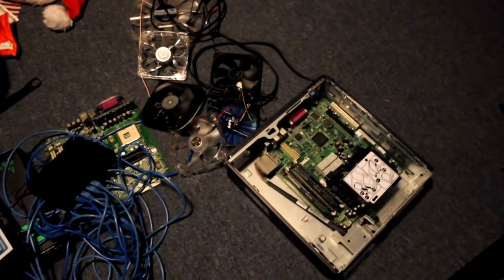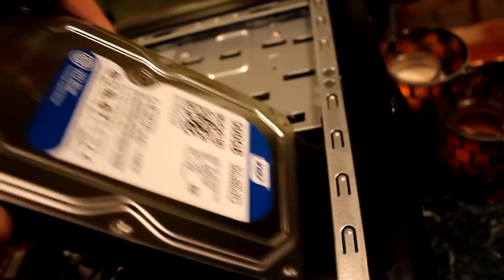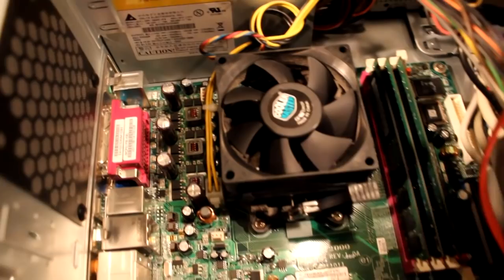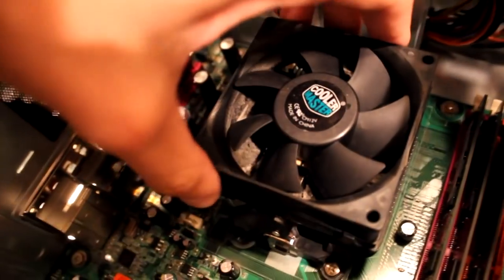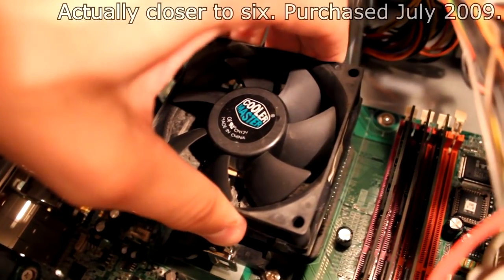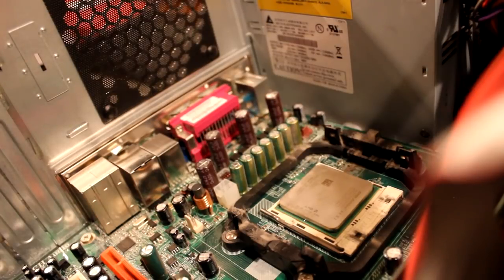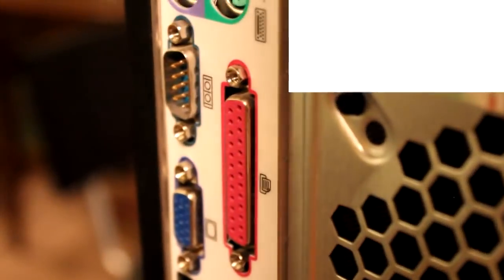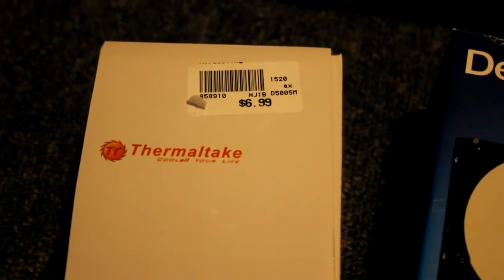Giving a 7-year-old computer a second life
Fixing up and giving life to a 7-year-old computer. Basically a quick little vlog as I do some quick upgrades to make an old computer run like "new" again. This can be useful to get basic computers running again. Obviously, this isn't a mega upgrade, but for online usage and word processing, it works great.